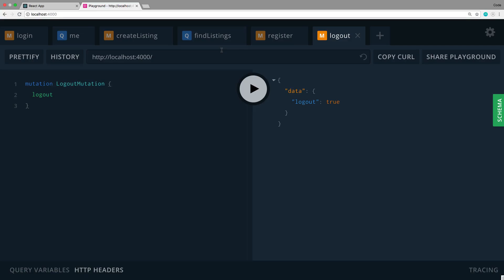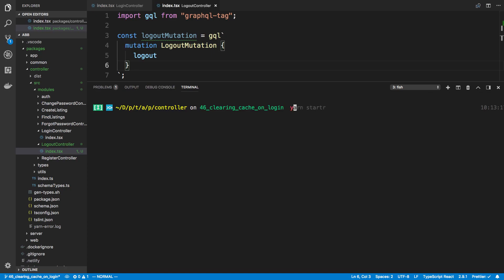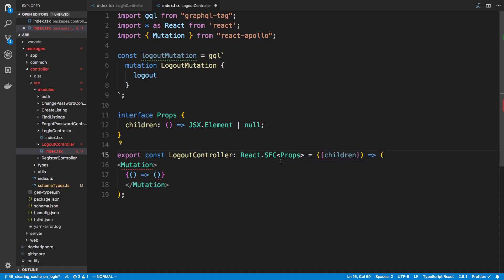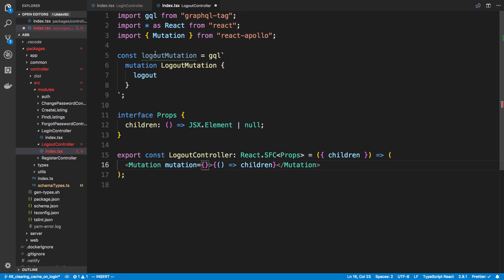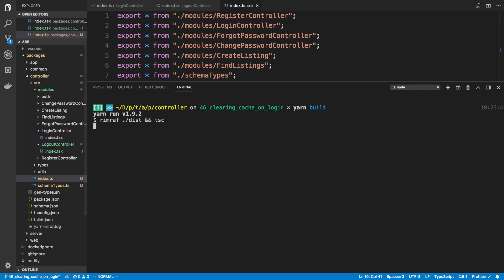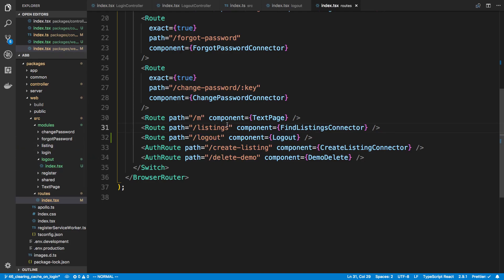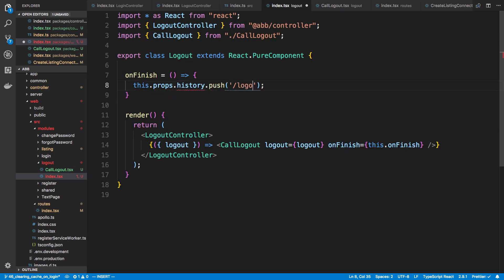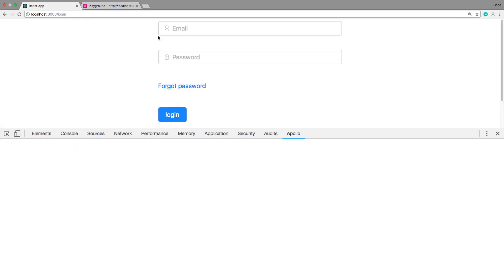Logout in React with GraphQL - Part 47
Learn how to logout users in React with GraphQL.